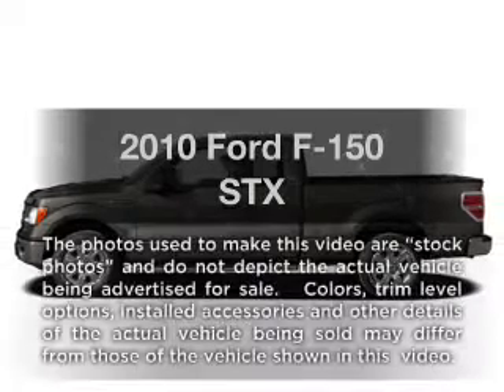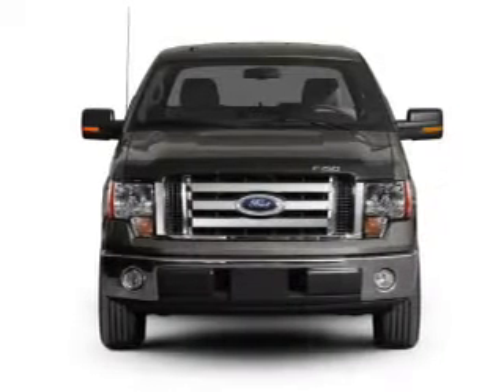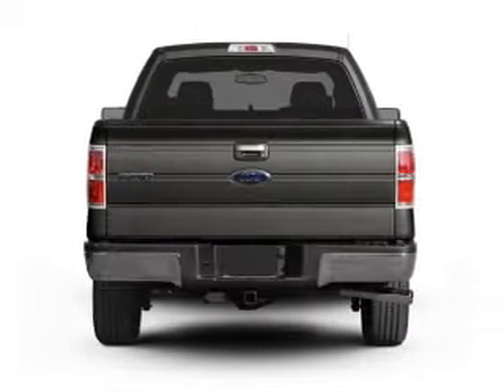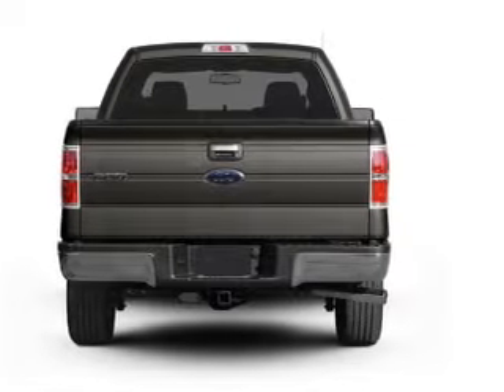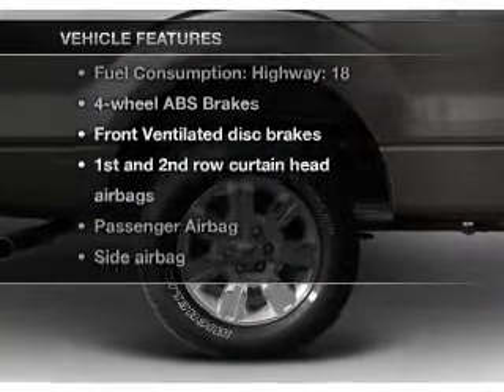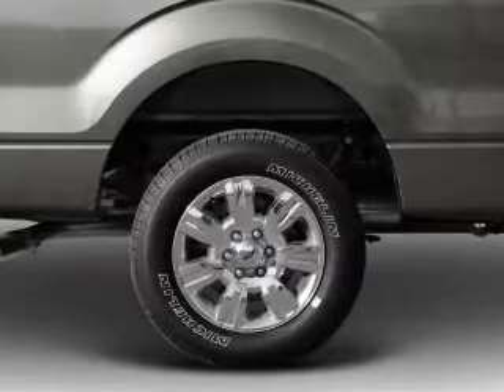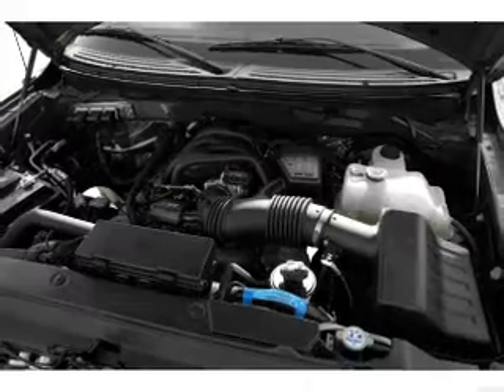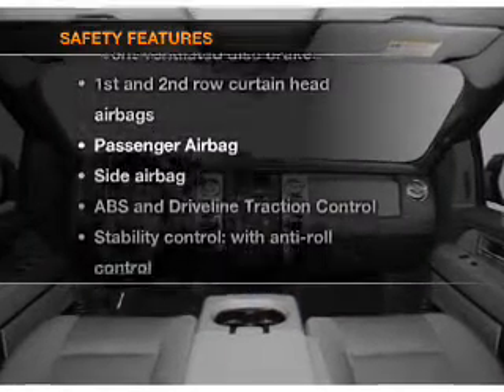2010 Ford F-150 - Wayne NJ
Year: 2010
Make: Ford
Model: F-150
Trim: STX
Engine: 4.6 liter 8 cylinder 16 valve
Transmission: Automatic
Color: Tuxedo Black
Mileage: 6271
Address:
444 Route 46